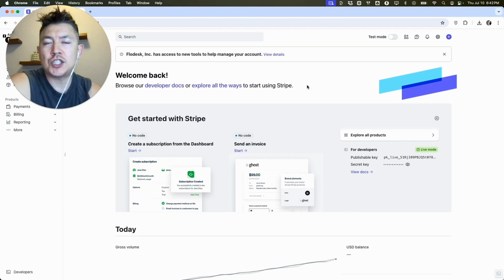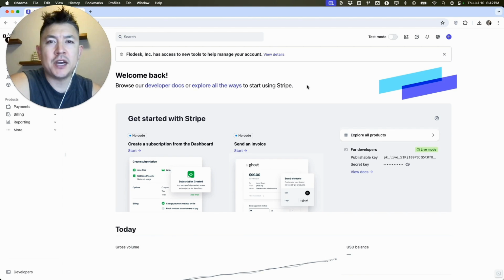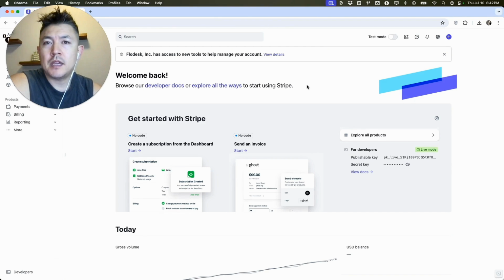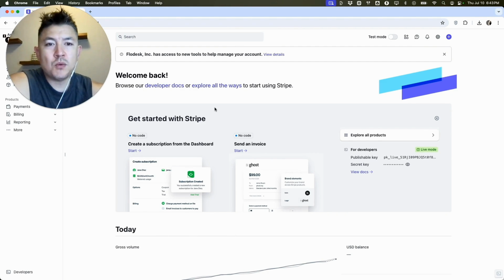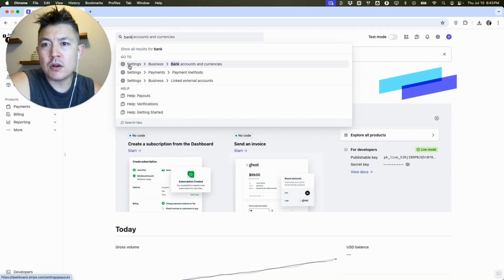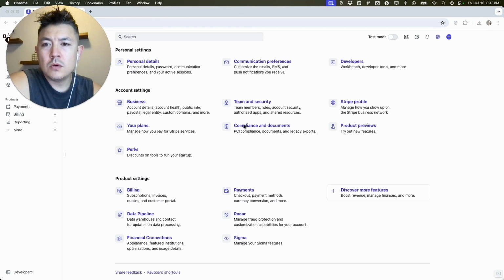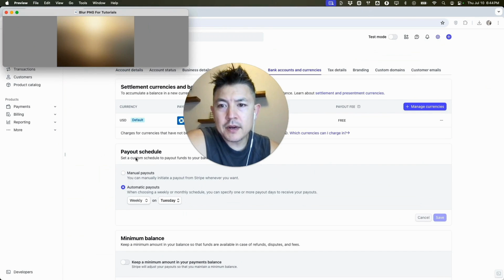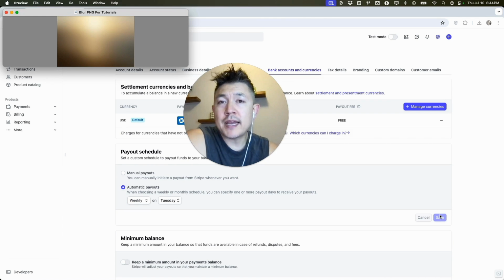✅ How To Change Payout Schedule In Stripe 🔴